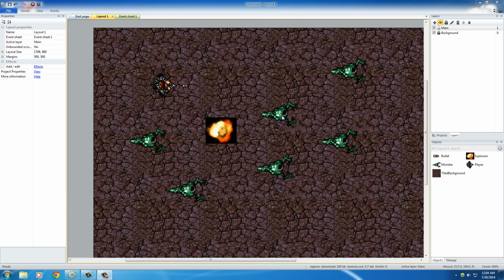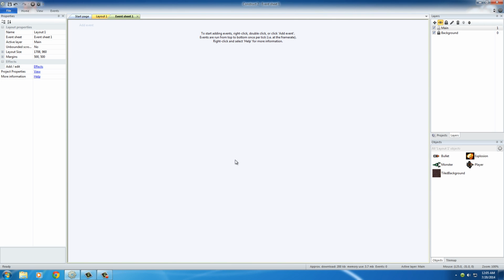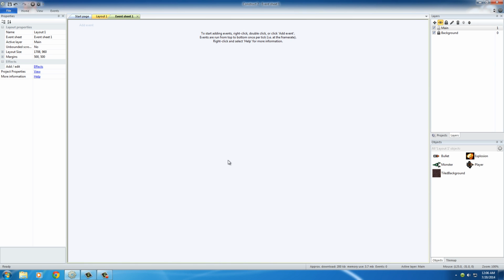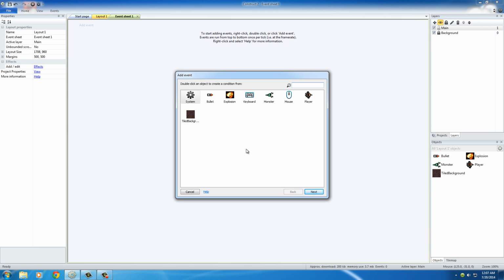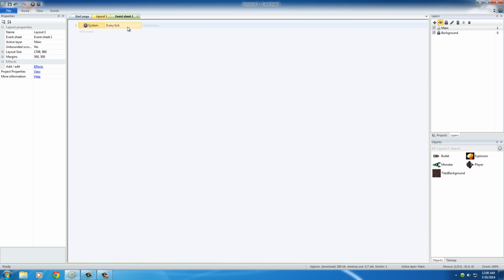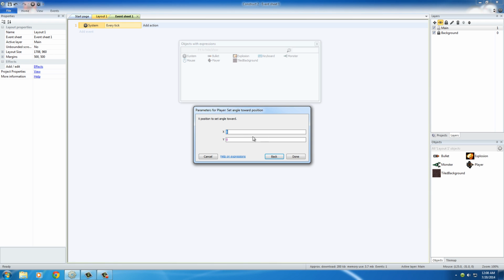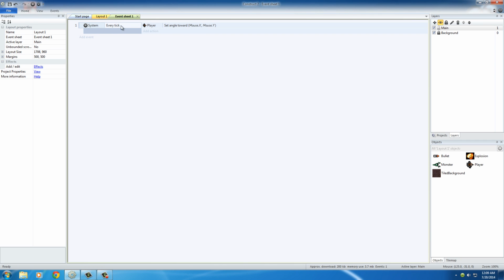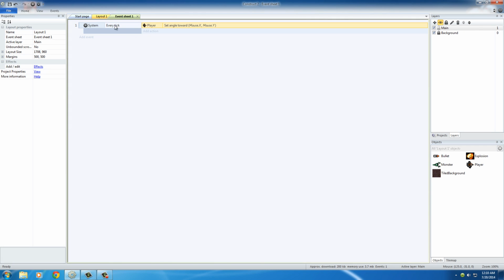Game Development w/ Construct 2 Tutorial - 7 - Events